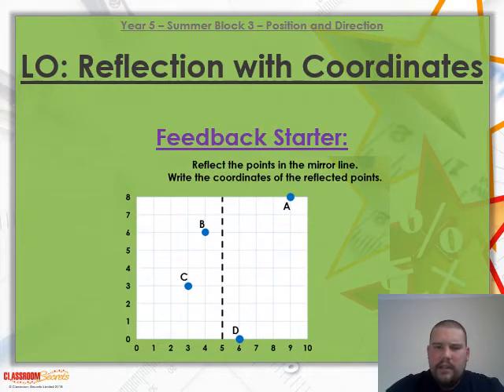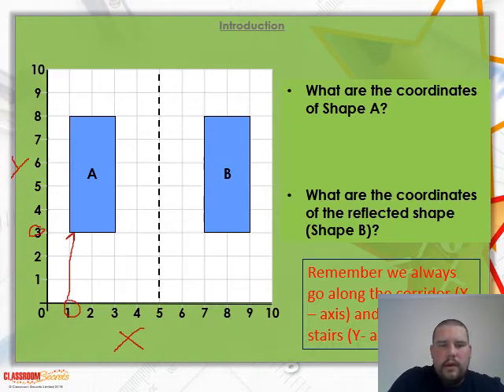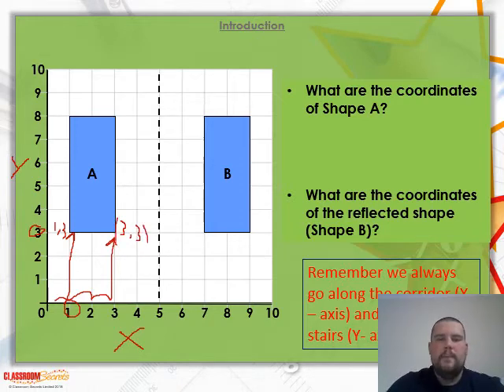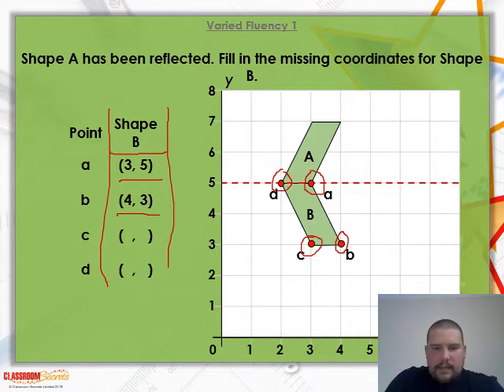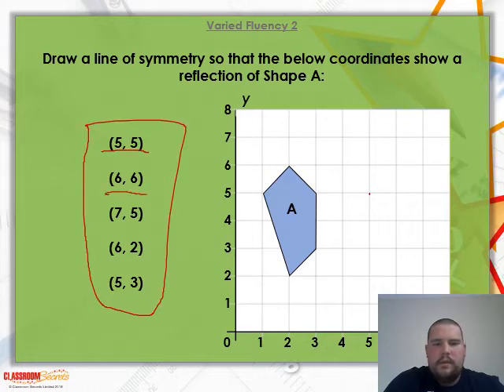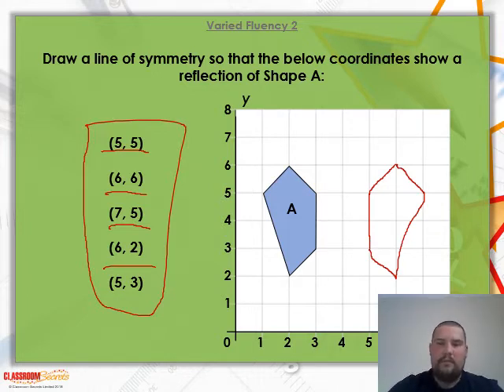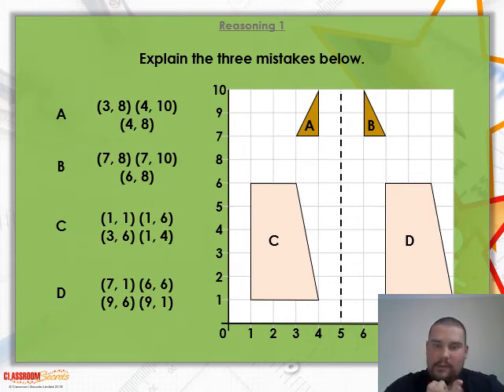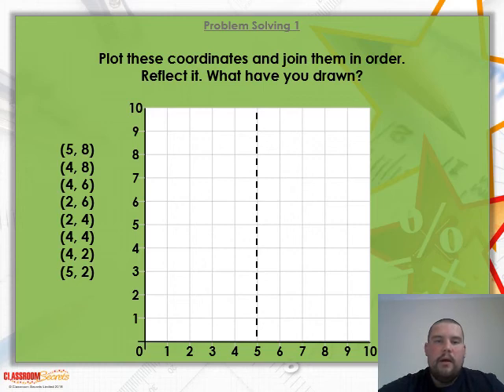Week 7, Day 3 Reflection of Co ordinates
We are continuing with reflection but focusing of reflecting co-ordinates today.